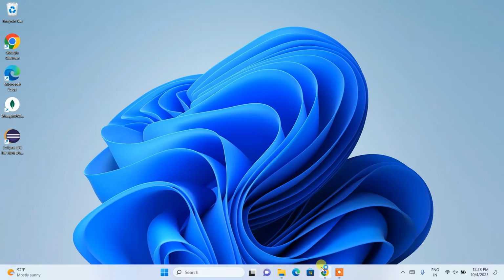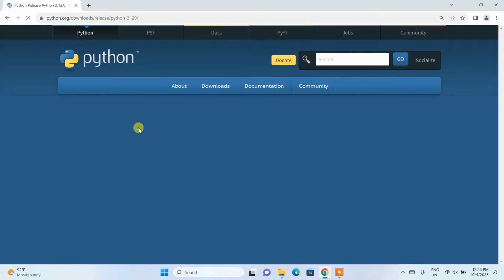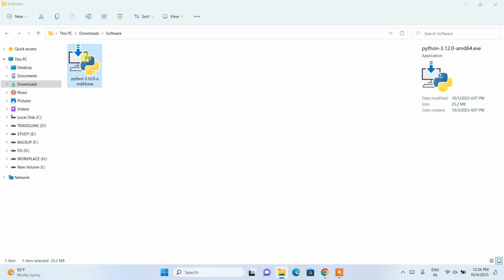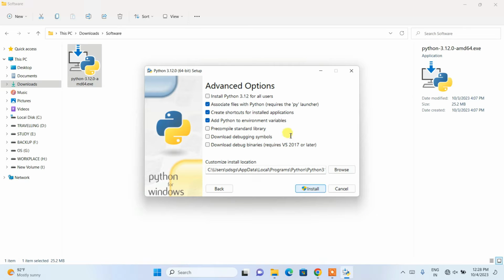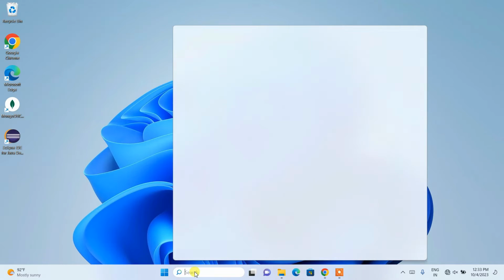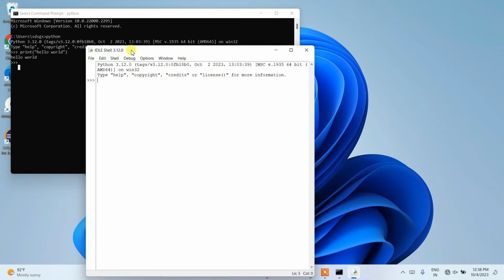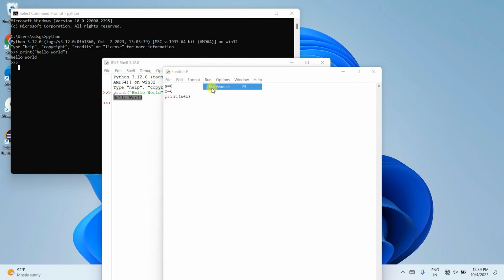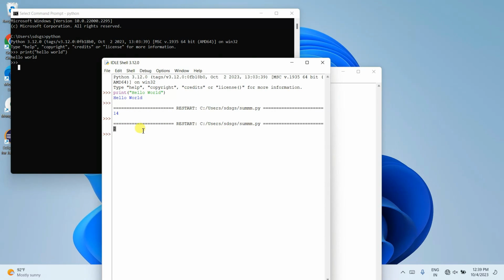How to Install Python 3.12 on Windows 11 [ 2023 Update ] Complete Guide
Find the installation file and click on it to download. Here is this video we showed how to download and install Python in Windows 11/10.

► Windows 11 Pro 64-Bit
► Windows 10 Pro 64-Bit
► Quick Heal Antivirus
► McAfee Antivirus